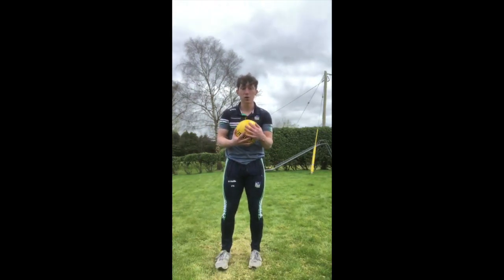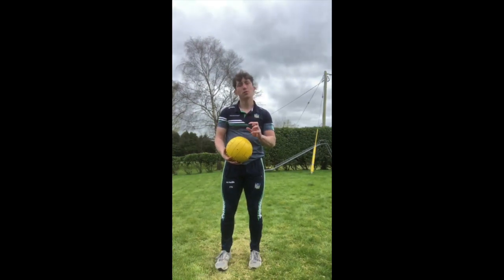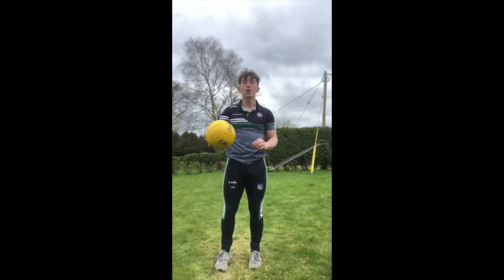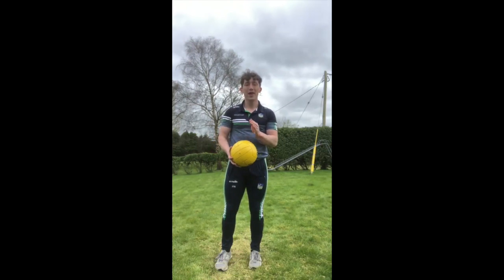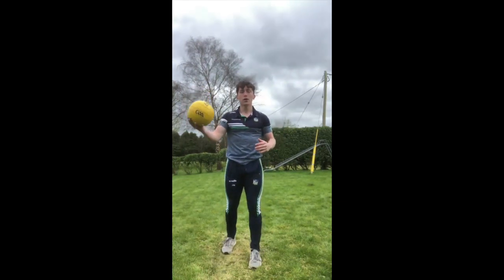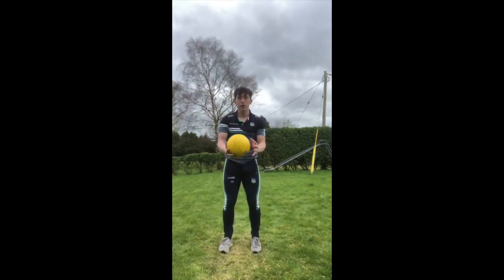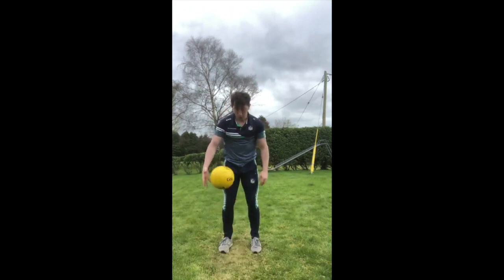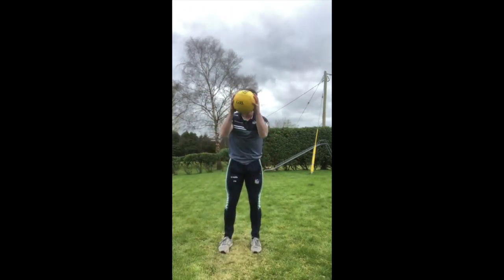LIMERICK GAA Skills BOUNCE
This video is about LIMERICK GAA Skills BOUNCE